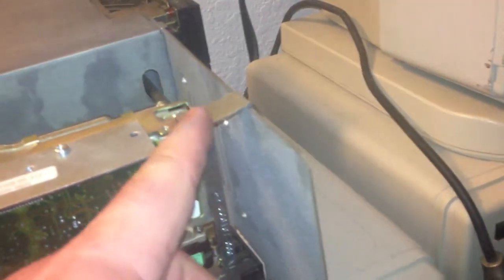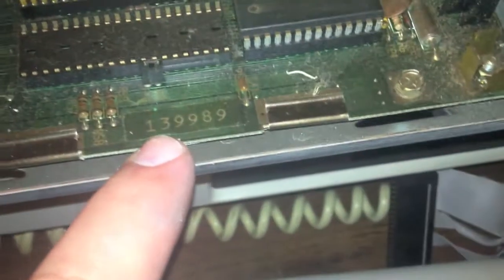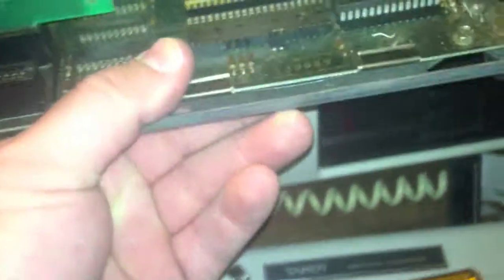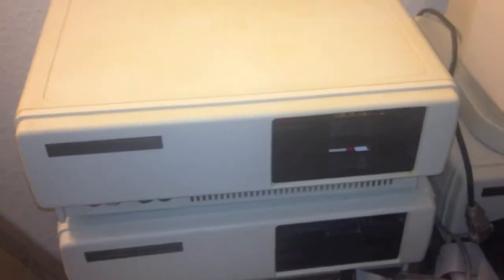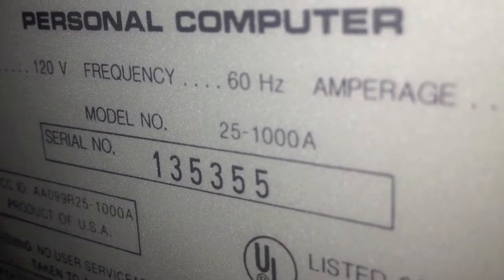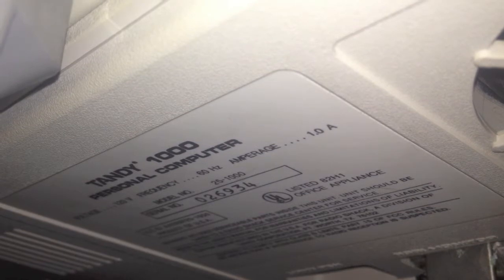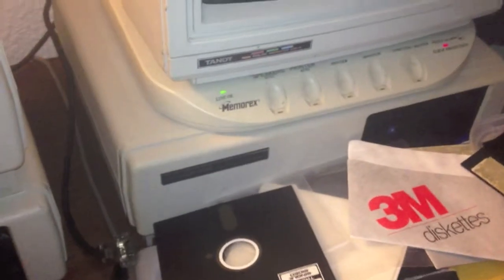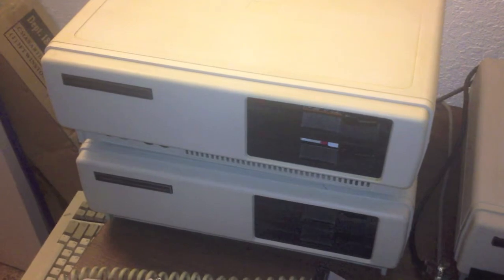Tandy 1000A Putting it all back together. Part 5 of 5.